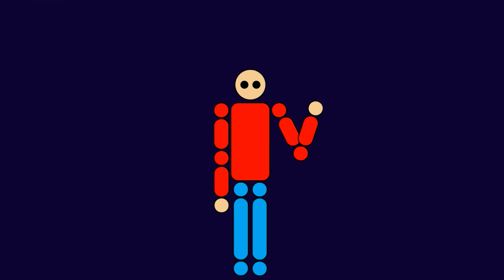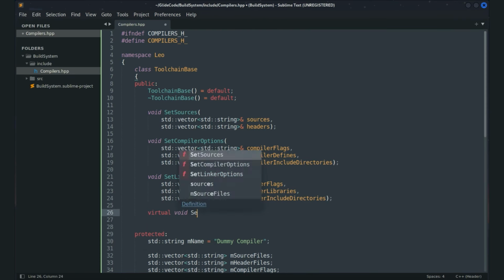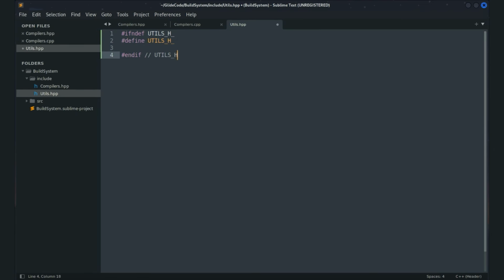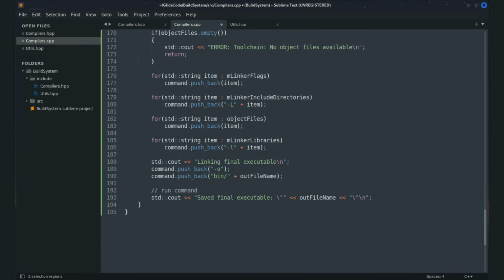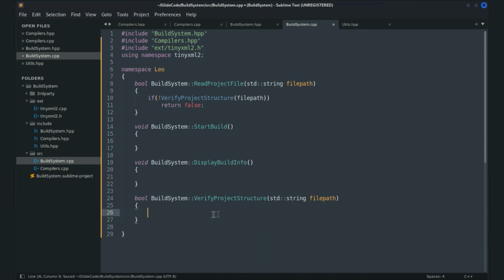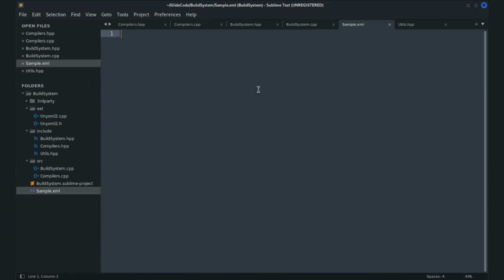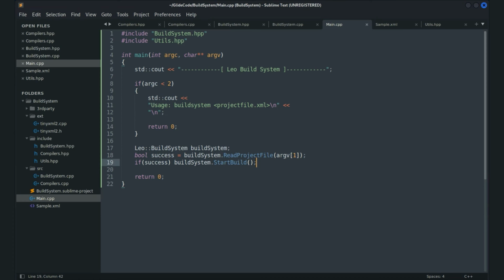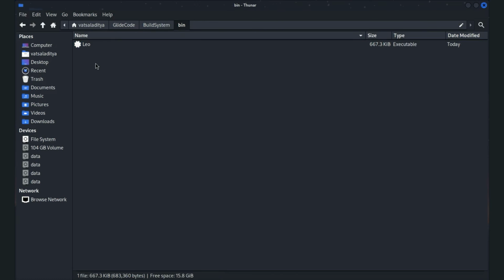A Simple Build System in C++ | Making IDE from scratch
In this 3rd video in the "Making IDE from scratch" series, I have made a simple build system in C++. It accepts a simple XML file containing project information and builds the project.

Timestamps:
00:00 Introduction
00:37 The plan
02:26 Coding
31:41 End